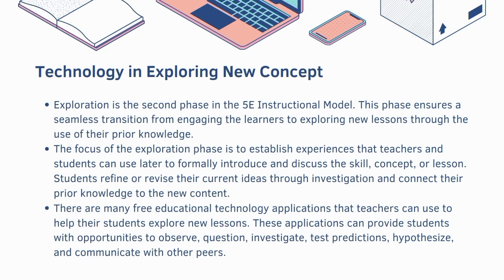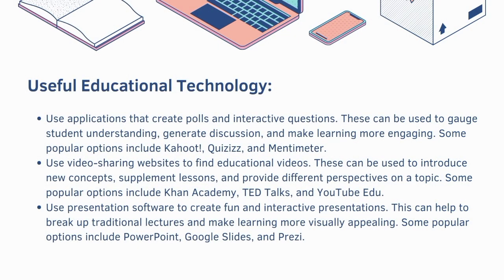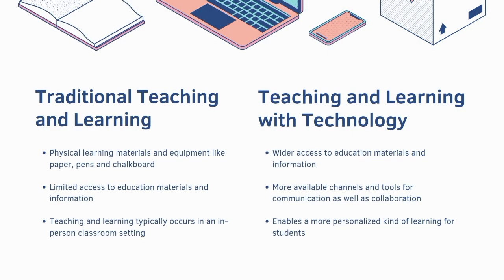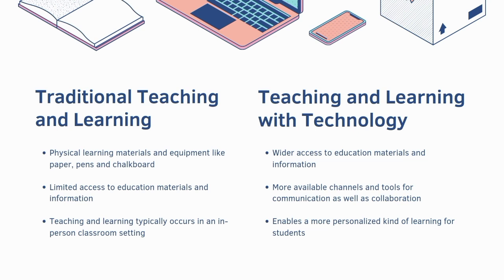Technology in Exploring New Concept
Technology for Teaching and Learning 1 output.